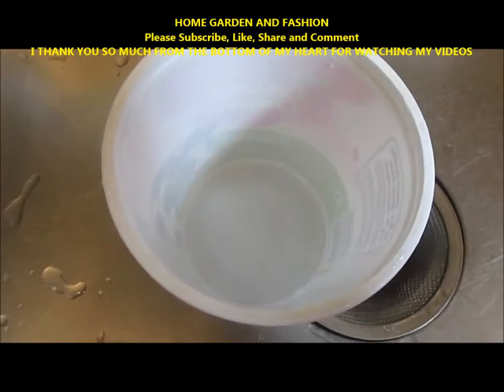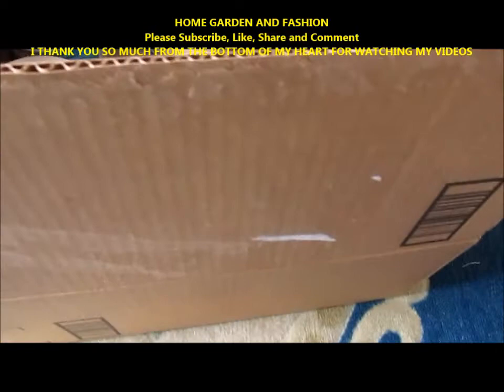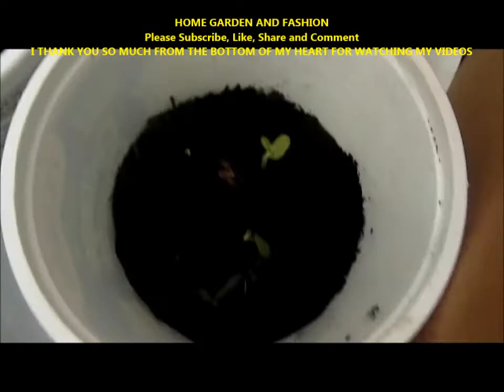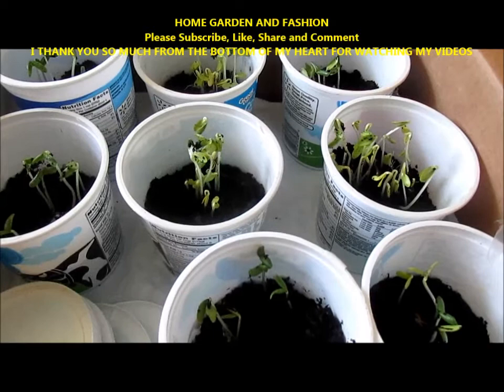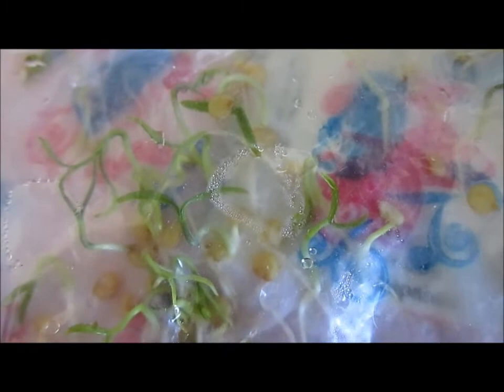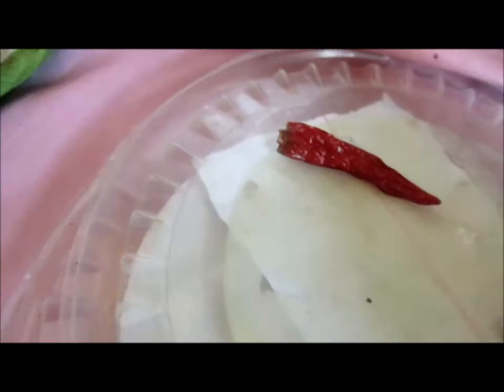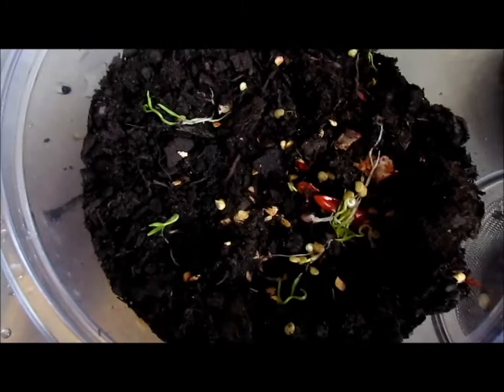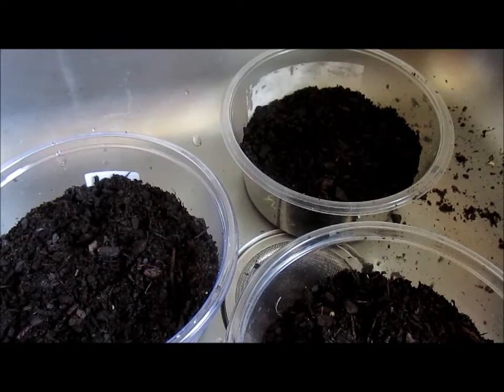D.I.Y. EASY SIMPLE FREE SEED STARTER FOR FASTER SEED GERMINATION!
I THANK YOU SO MUCH FROM THE BOTTOM OF MY HEART FOR WATCHING MY VIDEOS